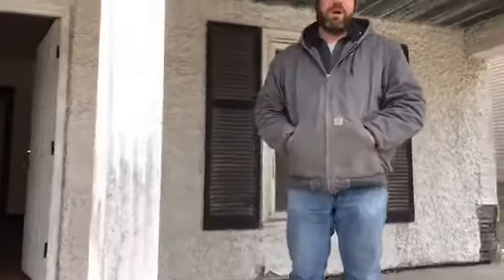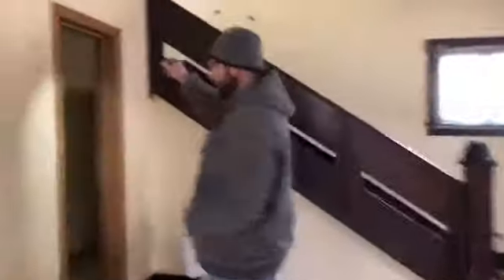Bauer Auction Service Lot 11 620 4th Street Charleston, IL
All homes have been winterized and are ready for new owners!

Open House: Monday, February 18th Beginning at Lot 1 at 9:00am, moving in cataloged order every 30 minutes.

Buyer Premium: 2%

Terms: All homes sell as-is. Successful buyers will be contacted after auction close to arrange a meeting time. The auction purchase agreement will be signed, the 10% down and 2% buyer premium will be collected at that time. Closing on or before March 29th 2019. Closing will be handled by Crites Title Co., Mattoon, IL